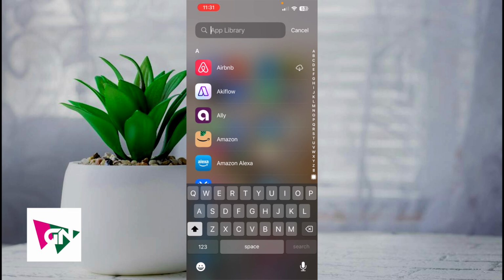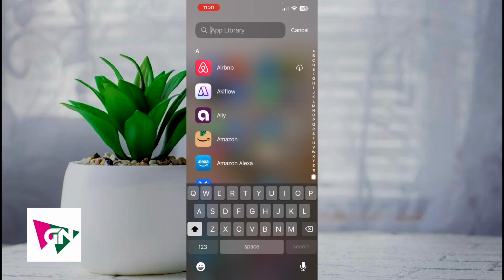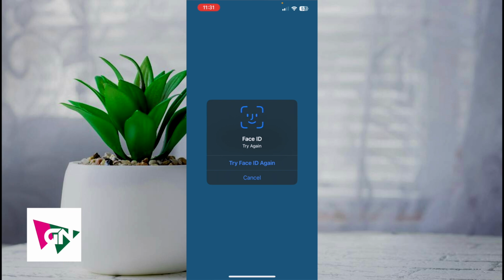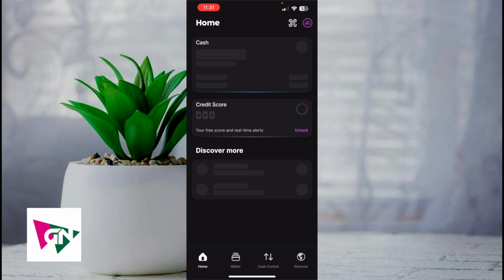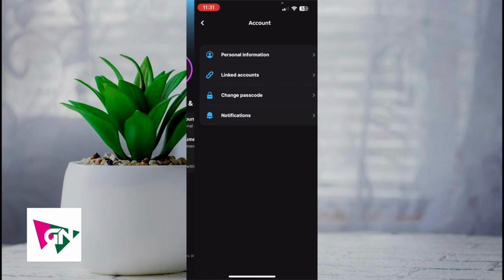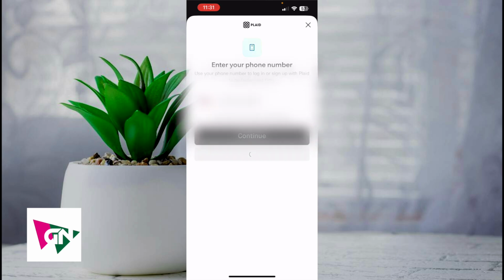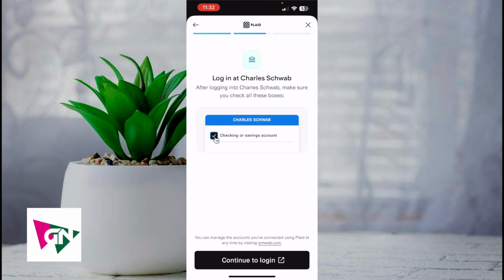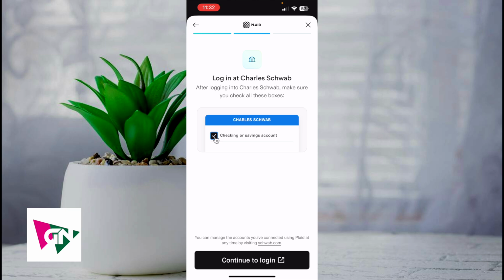How To Connect Your Charles Schwab Account With The OnePay App: Guide!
Want to link your Charles Schwab account with the OnePay app quickly and securely? This video walks you through the complete process to connect Charles Schwab without any hassle. Follow the easy steps to add your account, sign in safely, and sync your transactions in minutes. Perfect for managing your finances in one place and keeping your Charles Schwab activity organized inside OnePay.